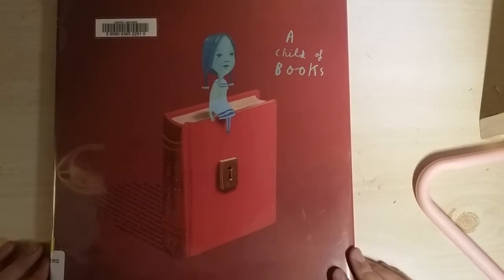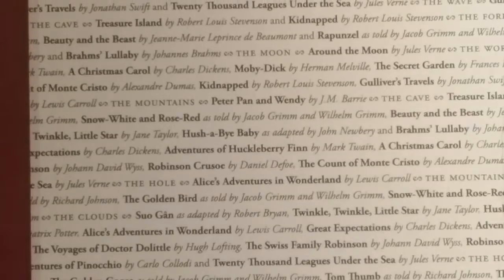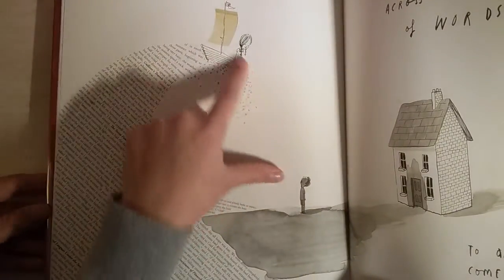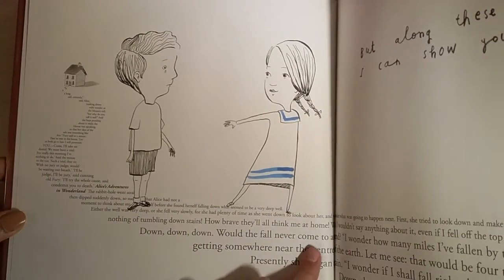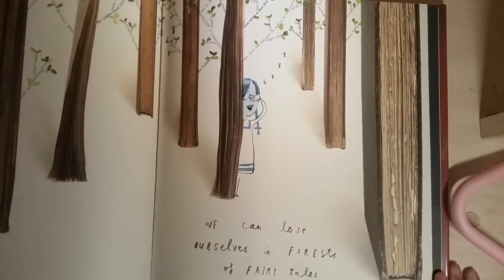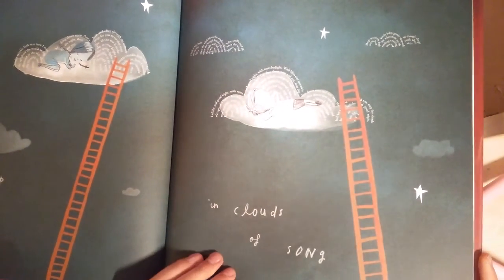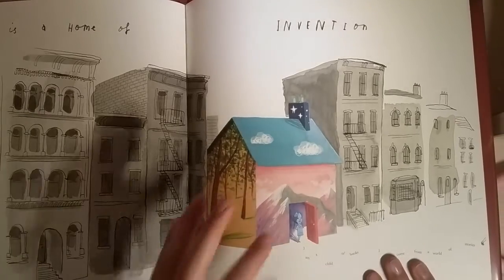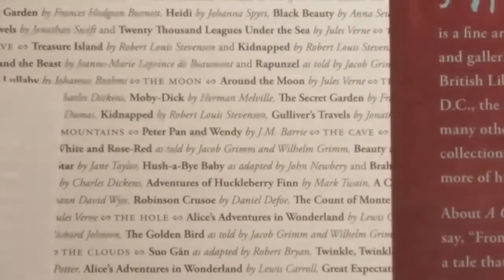A Child of Books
New York Times best-selling author-illustrator Oliver Jeffers and fine artist Sam Winston deliver a lyrical picture book inspiring readers of all ages to create, to question, to explore, and to imagine.